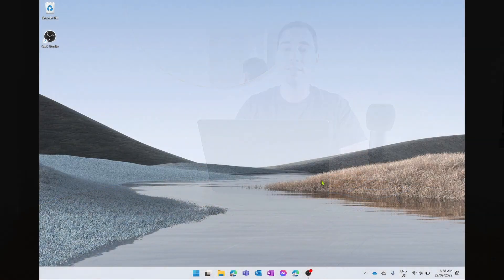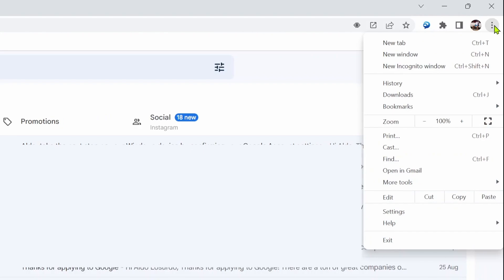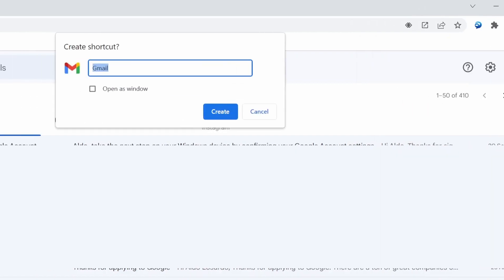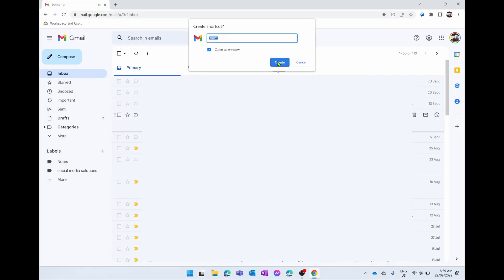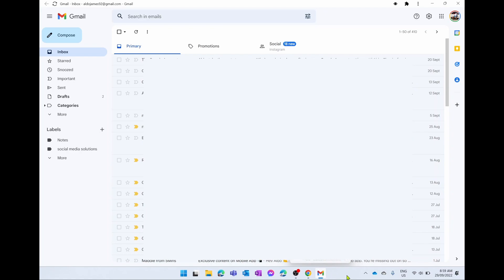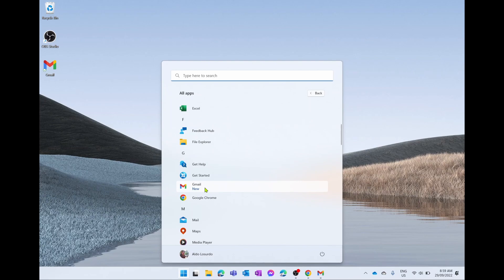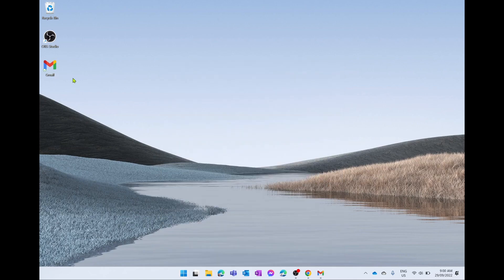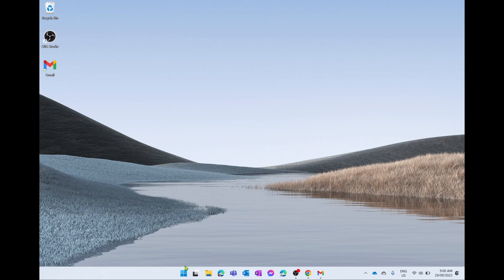How to install Gmail on Windows 11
In this video we look at how to install the Gmail app on windows 11